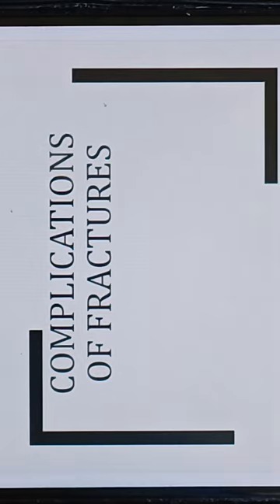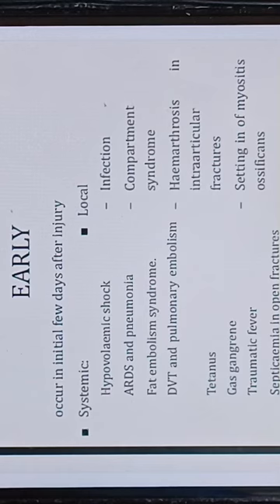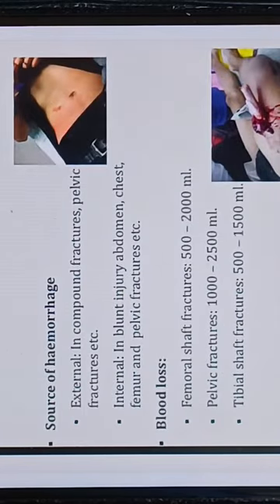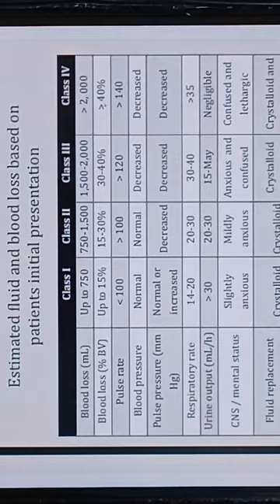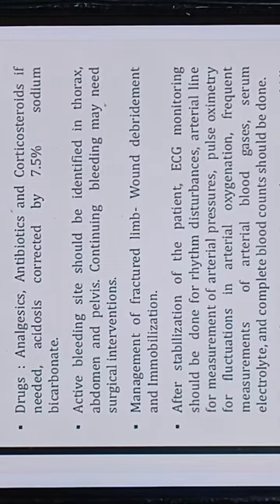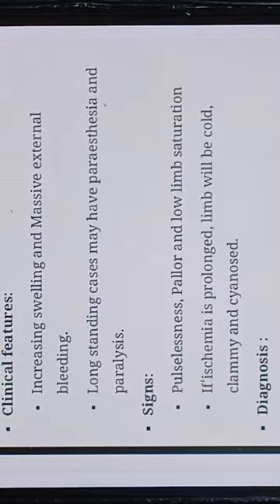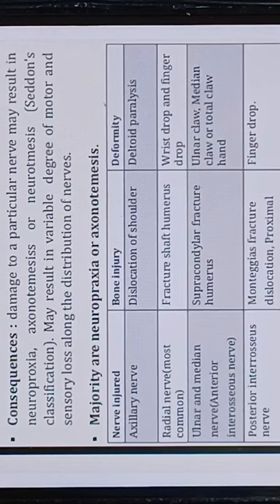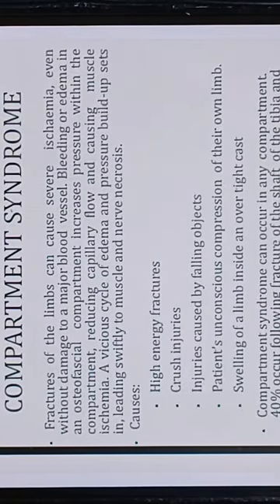complications of fracture part-2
comlications of fracture in adult